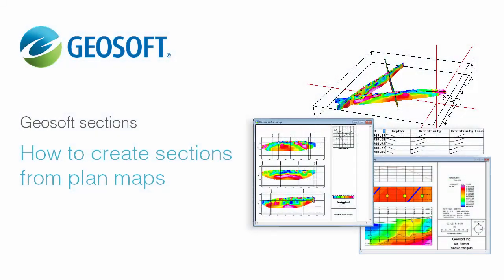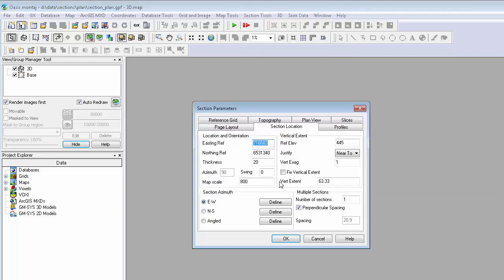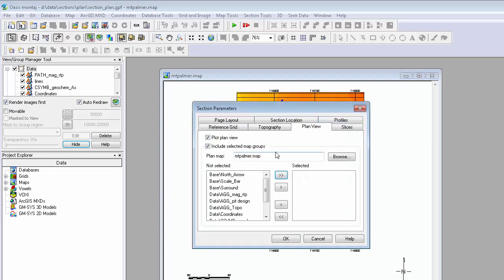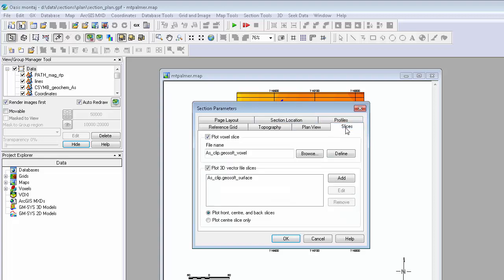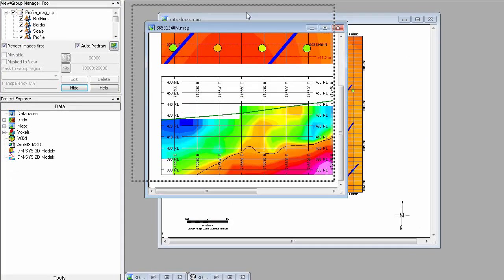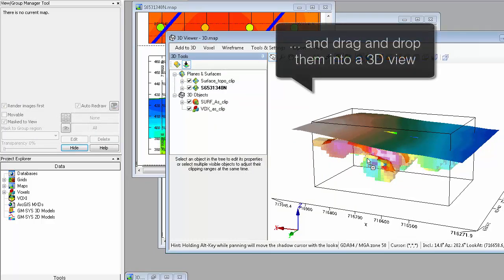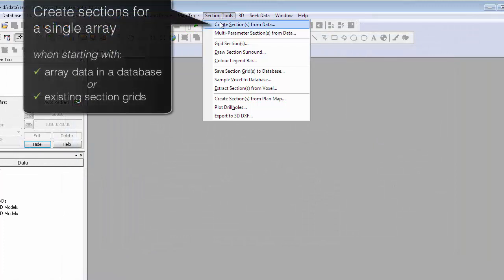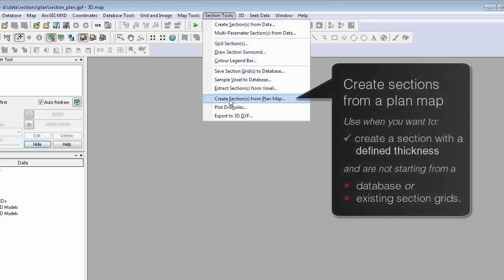How to create sections from plan maps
See how to create a section map from a plan map in Oasis montaj and Target. This option is useful when you want to create a section with a defined thickness and are not starting with any data from a database or existing section grids.